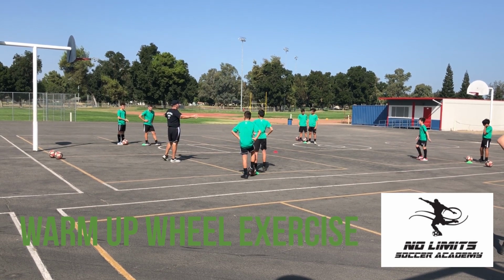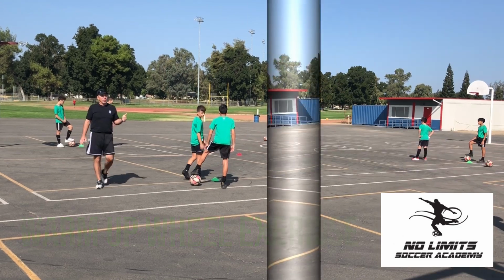Soccer Team Training: PASSING AND RECEIVING EXERCISE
Here's a new soccer passing and receiving training exercise that is great for warming up your advanced team or training your younger players.  We were inspired by our friends at the Forms Academy in Texas for this exercise.  The exercise uses two phases.  In the first phase the players receive and dribble out while in the second phase the players receive and return the one touch pass.  The players are asked to cut sharply and show for the ball on each repetition.  These 13 and 14 year olds enjoyed the exercise as they warmed up for their full session.  They call it The Wheel!
Note:  We used the black top for training to increase the touch difficulty and because the grass was toooo high.
Enjoy, Use and Share!
Featuring: 2006 and 2007 Academy Players
Trainer: Dave de Hart
Editing:  Dave de Hart
September 2020